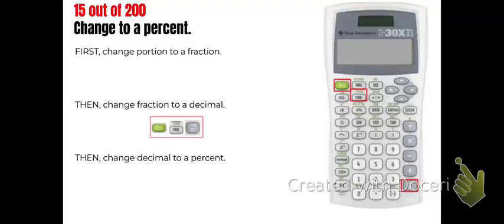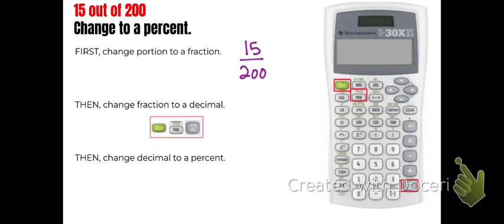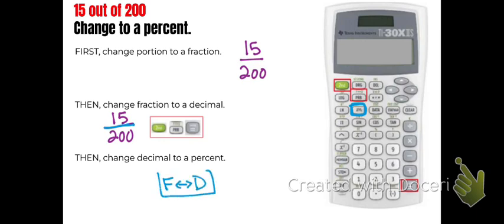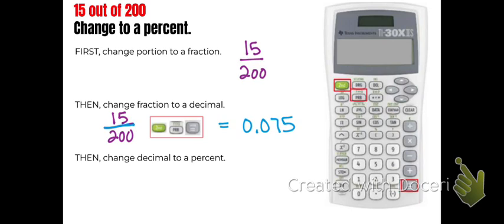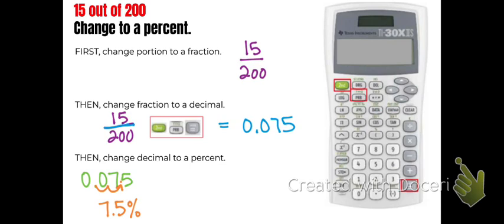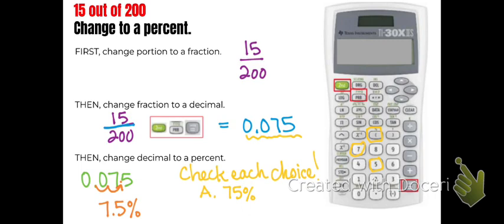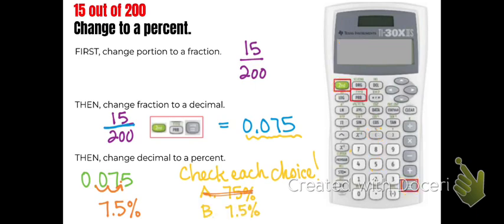WK App Math.Part of whole to percent